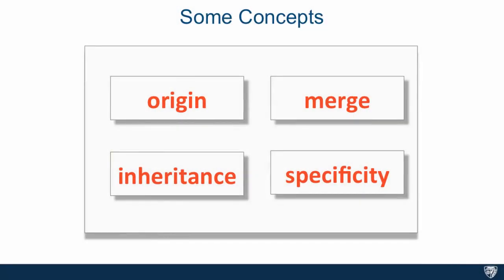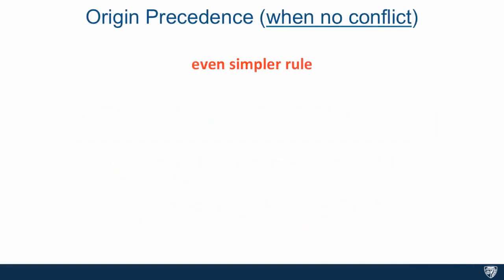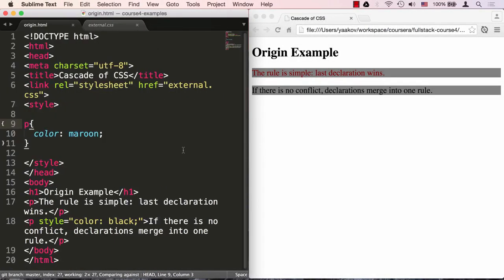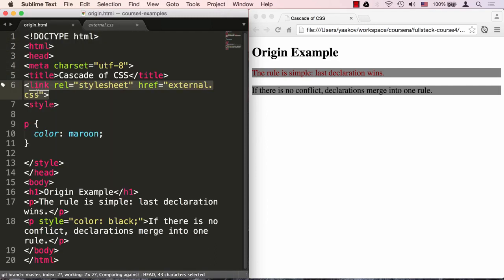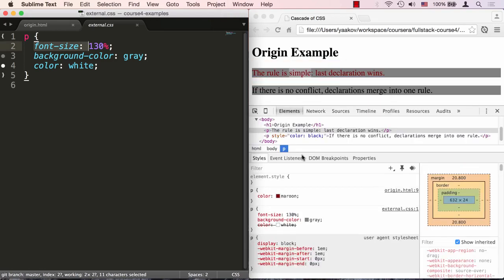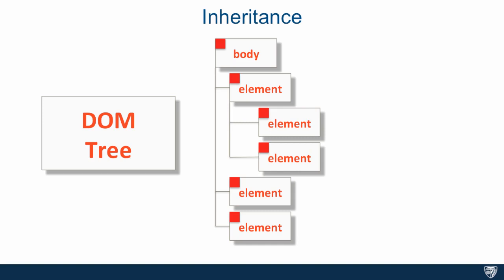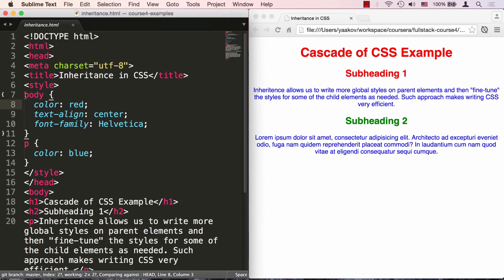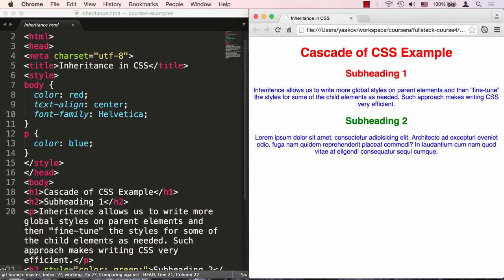Lecture 17, Part 1: Conflict Resolution